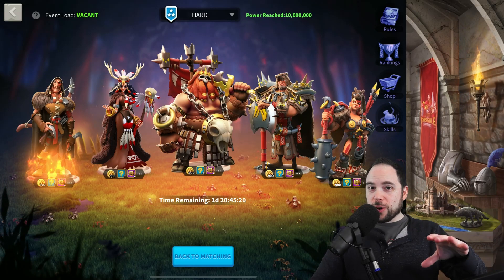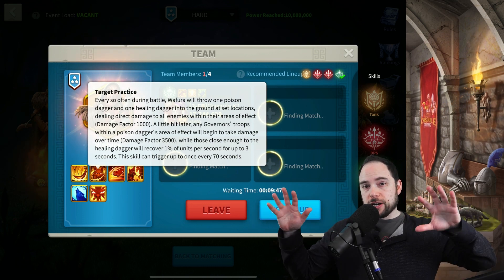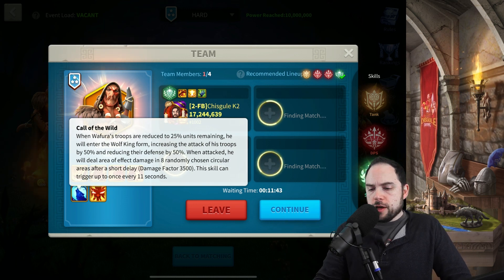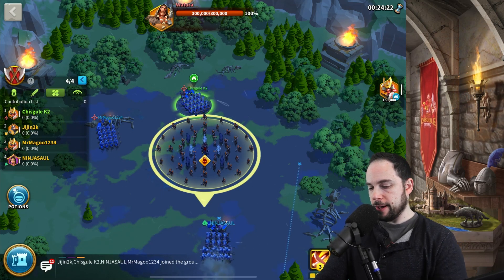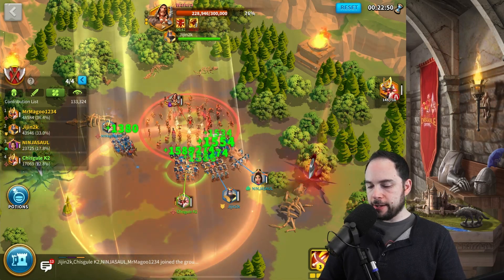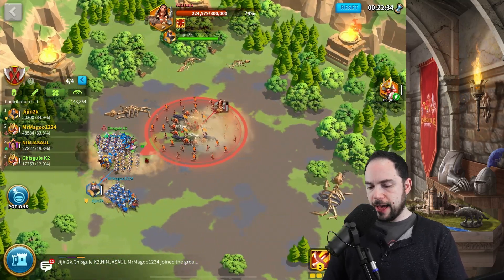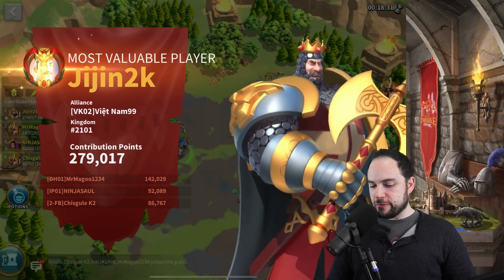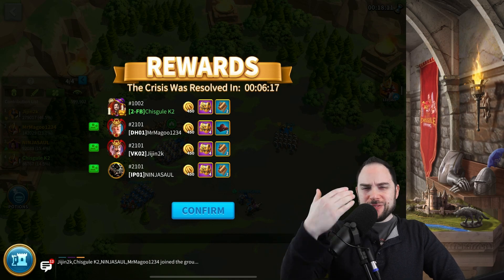New Ceroli Boss, Wafura in Rise of Kingdoms [look out for poison daggers!]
We battle agains the new Ceroli Boss Wafura in Rise of Kingdoms.  Check out this first look at their abilities.

Cheers,
-Chisgule